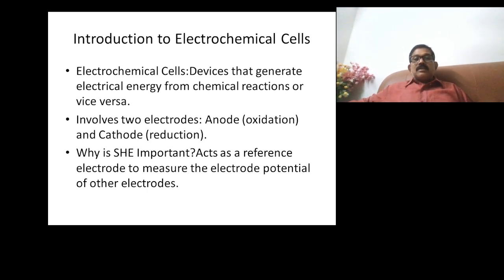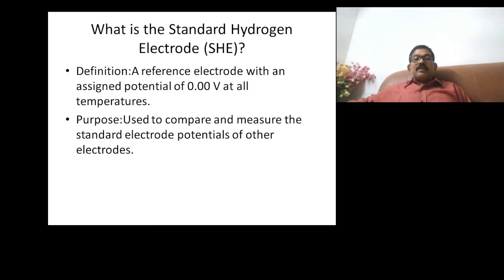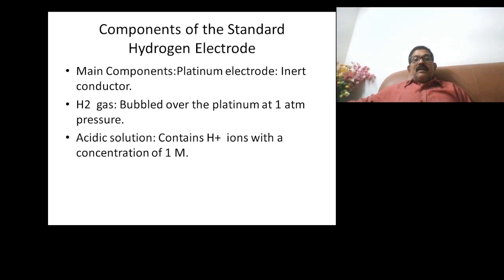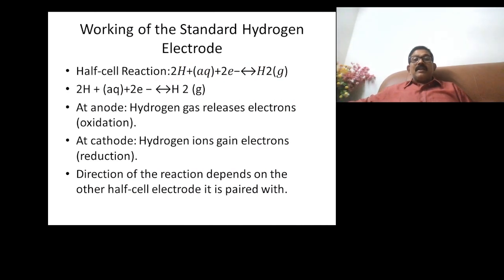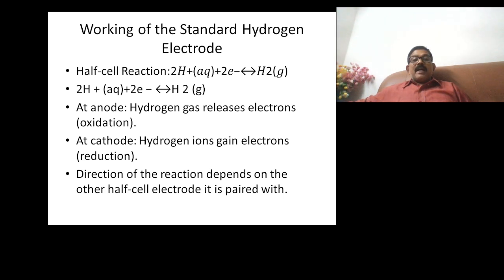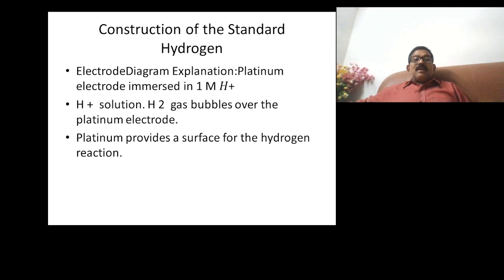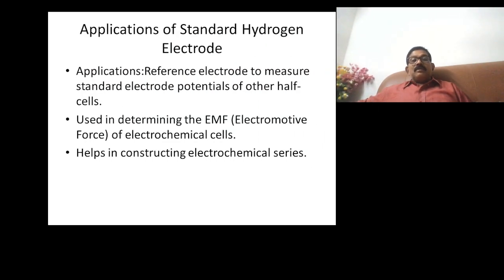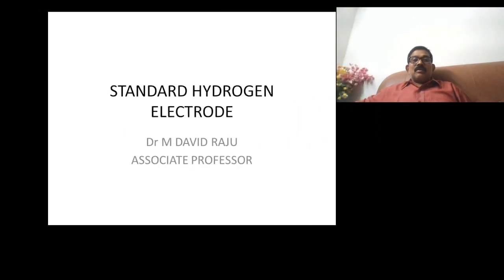Electrochemical cells & standard hydrogen electrode